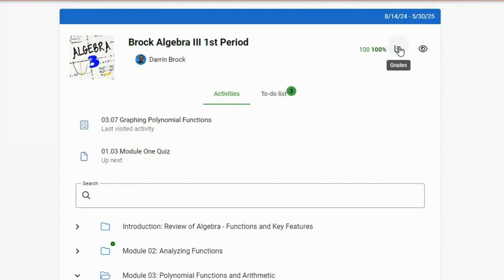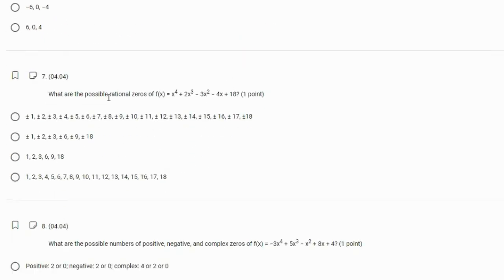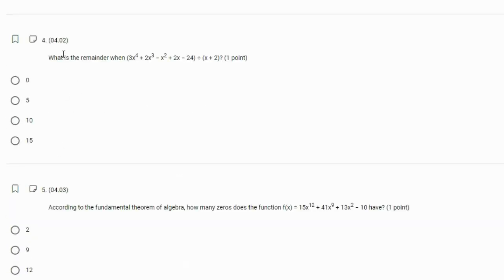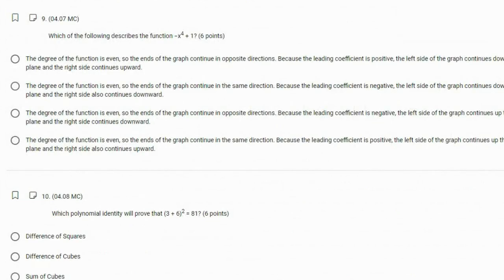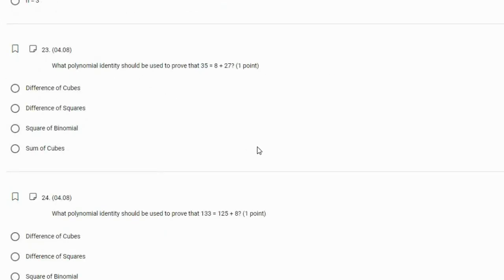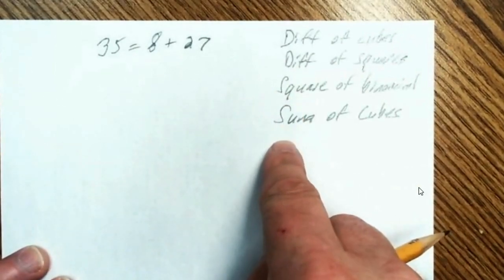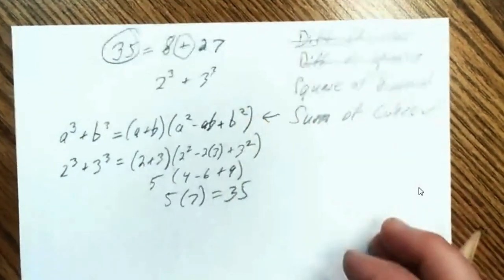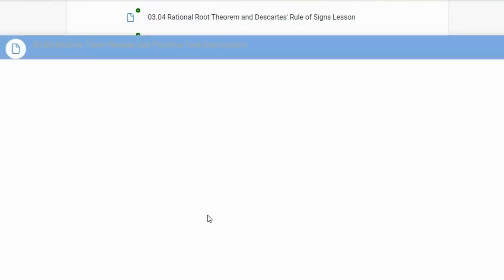Algebra III class video 10-28-24